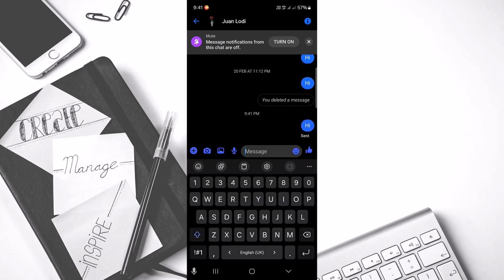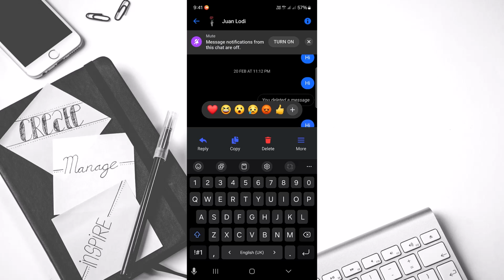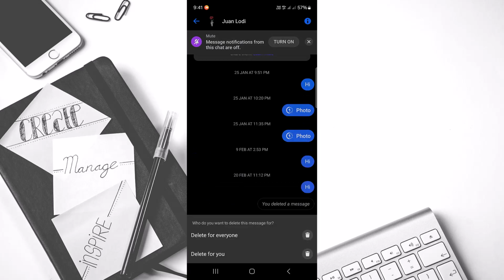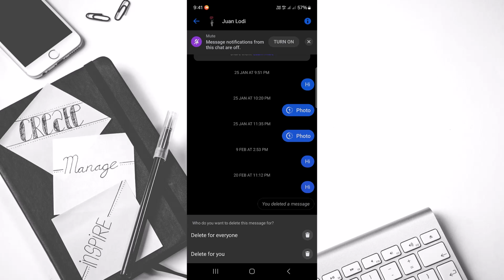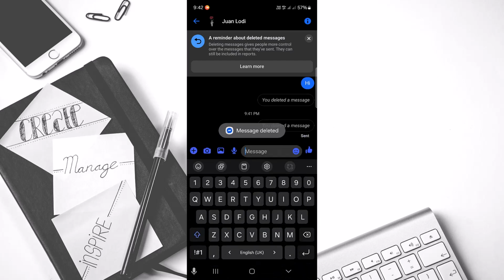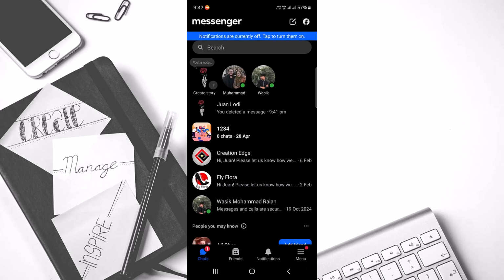How To Delete Facebook Messages On Both Sides 2025 - Full Guide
Learn How to delete Facebook messages on both sides 2025 with this full step-by-step guide!
This is a step-by-step tutorial on how to delete messages on messenger from both sides  full guide on this.
Watch the video until the end to find out how to delete messages on messenger from both sides